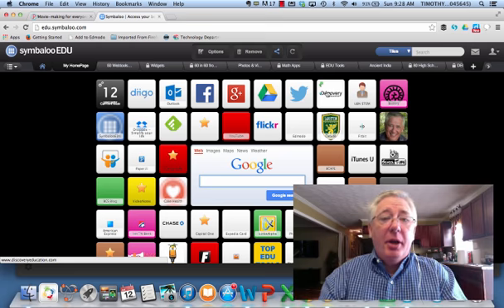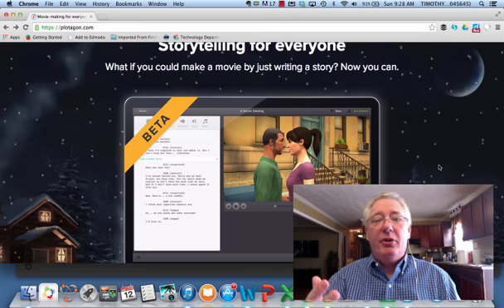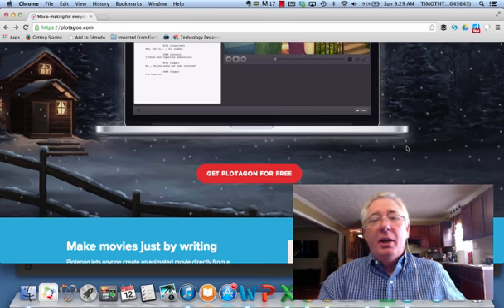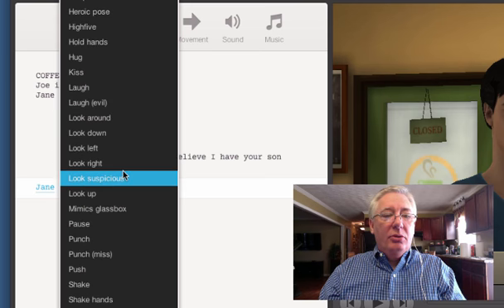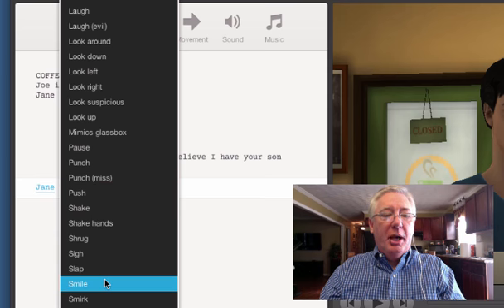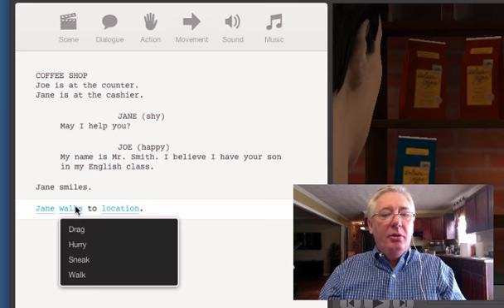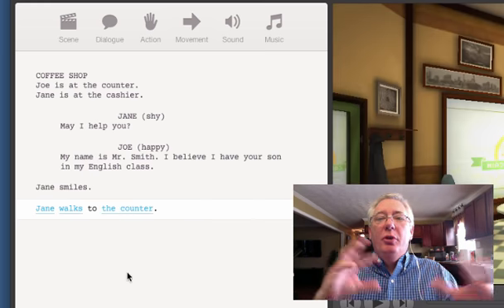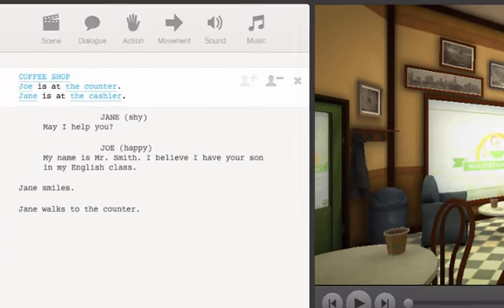CoffeeTime - Plotagon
Plotagon is a new 3D movie making software that creates movies based solely on what you write.  If you were a fan of XtraNormal, you might like Plotagon!